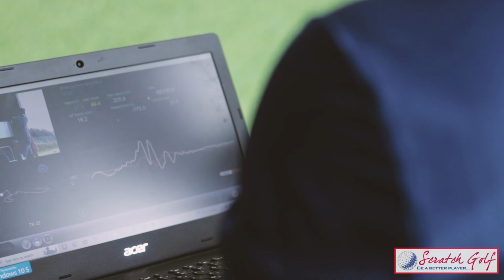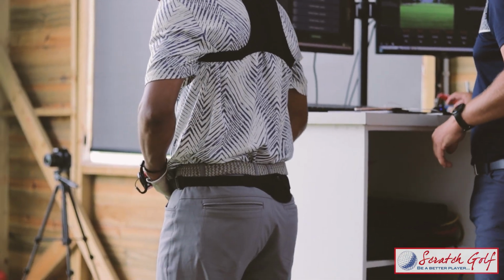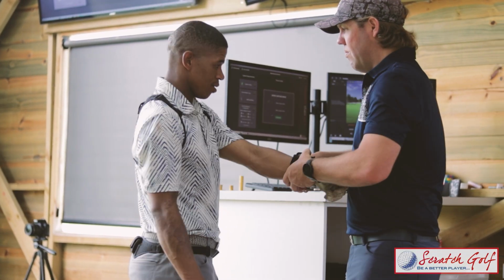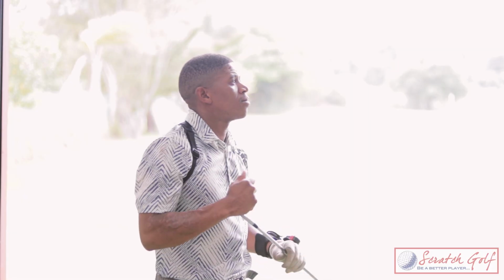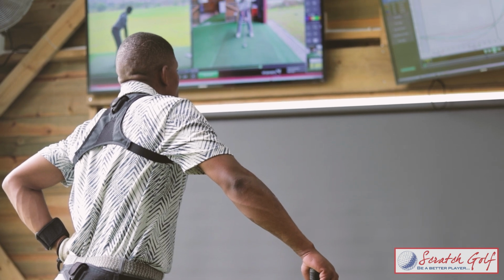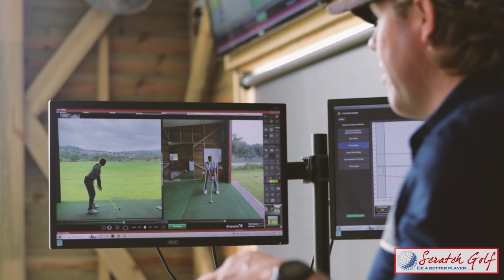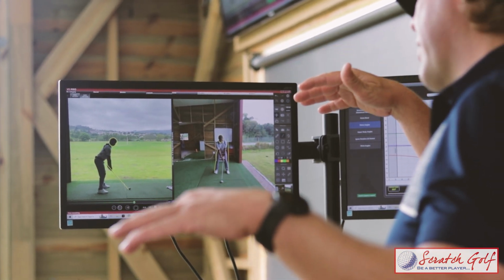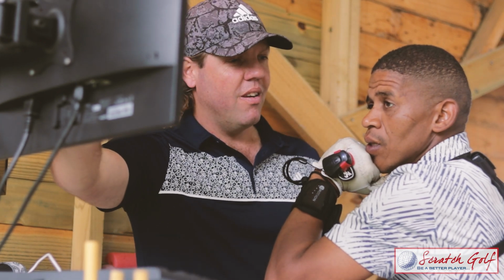PGA Professional - Morten Bredahl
Screening & Data collection with PGA Professional Morten Bredahl
Scratch Golf - Knysna